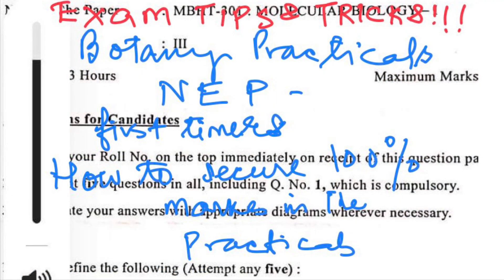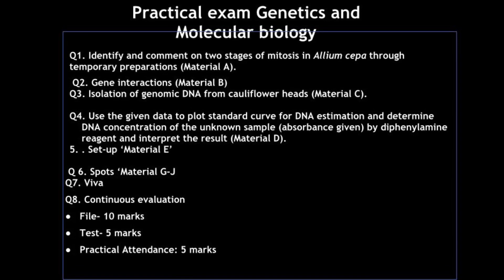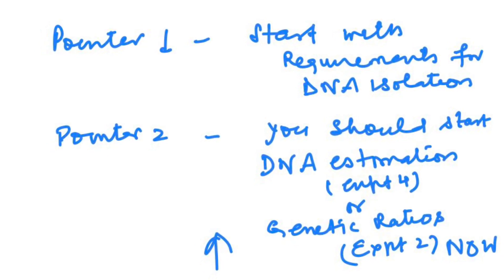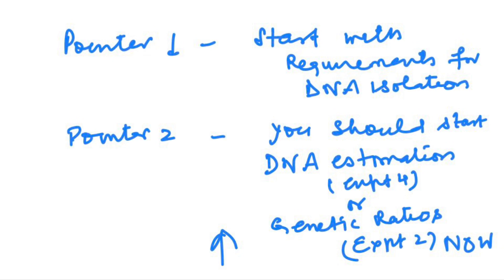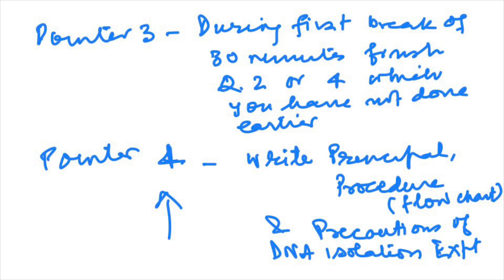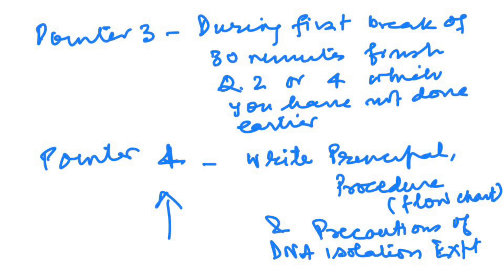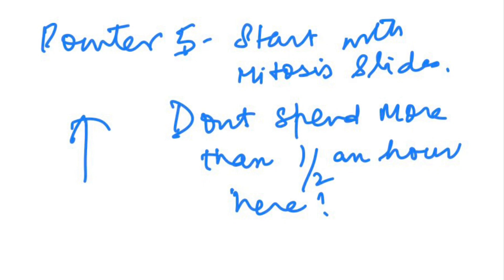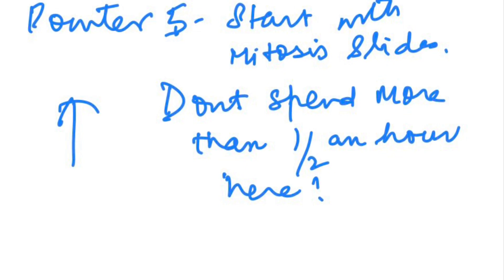Five pointers secure 100 % marks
This video is useful for students who have missed classes and are confused about the forthcoming practical exam in the Second semester who are appearing for Botany practical Genetics and Molecular Biology.

Credits: iMovie for video editing and background music